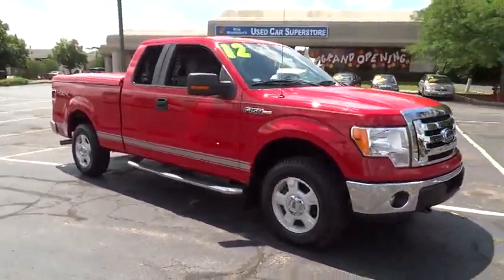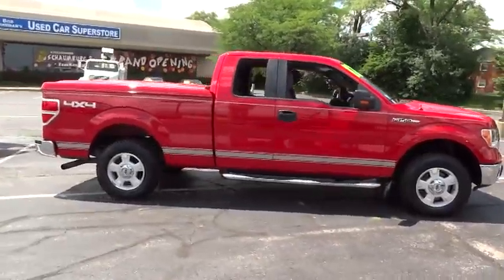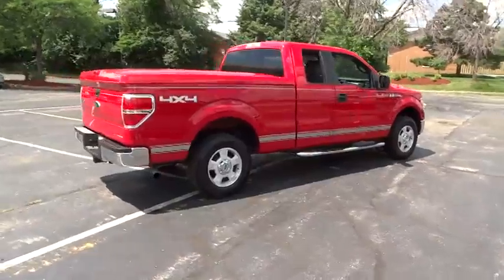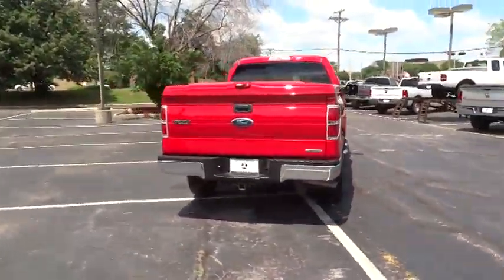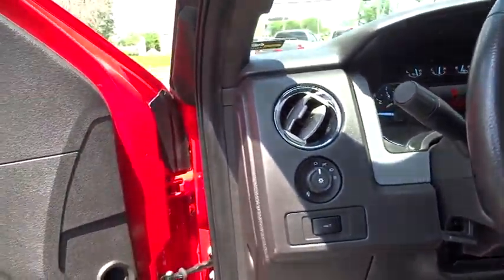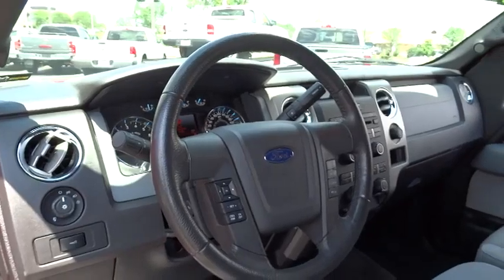2012 Ford F-150 Chicago, Schaumburg, Hoffman Estate, Arlington Heights and Palatine, IL P1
Rohr-Max: Servicing Hoffman Estate, IL near Chicago, Schaumburg, Arlington Heights and Palatine, Illinois
2012 Ford F-150 XLT - Stock#: P1893 - VIN#: 1FTFX1EF5CKD79563

Rohr-Max
125 West Higgins Road

-CARFAX ONE OWNER- NEW ARRIVAL! PRICED BELOW MARKET!! THIS F-150 WILL SELL FAST! This 2012 Ford F-150 XLT looks great with a clean interior and Race Red exterior! AdvanceTrac Control System Our pricing is very competitive and our vehicles sell quickly. Please call us to confirm availability and to setup a time to drive this F-150! WE ARE LOCATED AT 125 West Higgins Road, Hoffman Estates, IL 60169